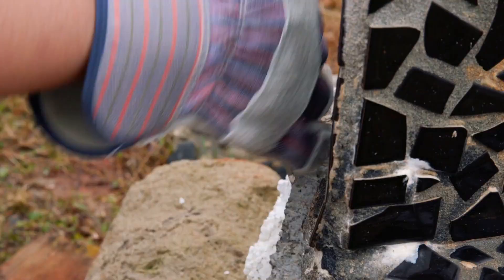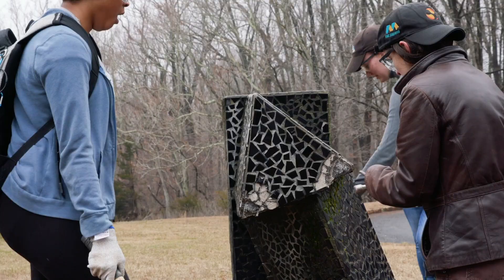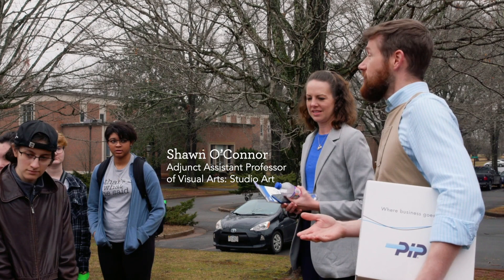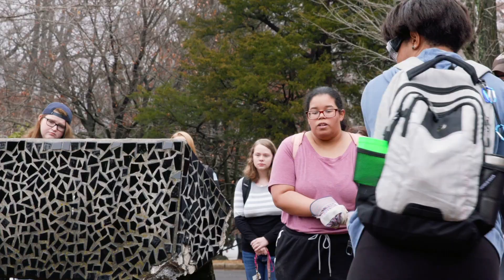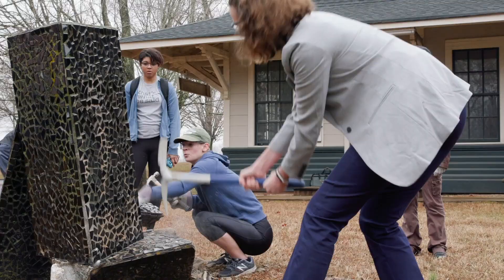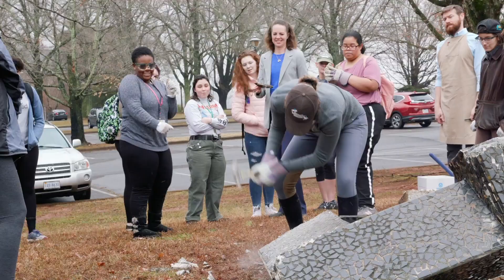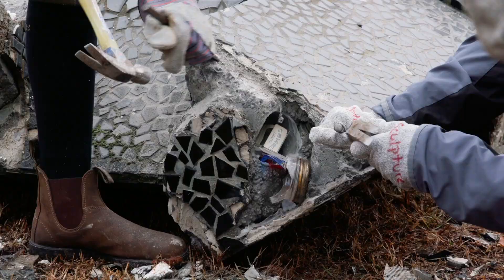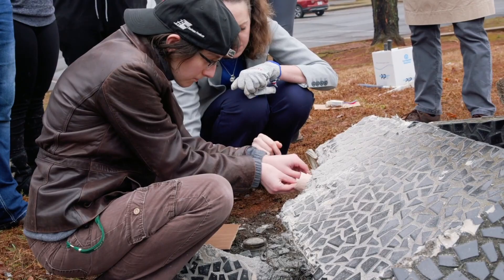Finding a Time Capsule in a Sculpture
Students from Shawn O'Connor's Materials Studies/3D Design course and Erin Pitt's The Archaeology of Everyday Life course provided muscle power to decommission a sculpture that held a time capsule of Sweet Briar pictures from the early '90s. Sweet Briar alumna Easton Lindquist '92 made the sculpture in 1991 in a class taught by former ceramics professor Joe Monk.